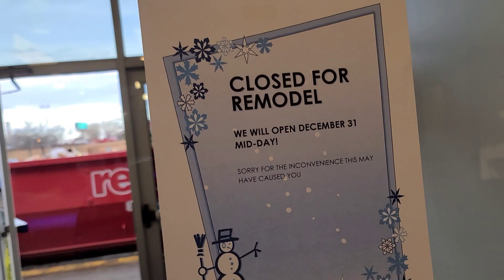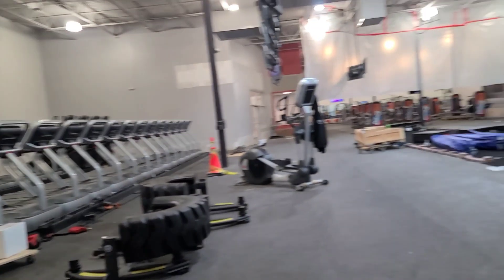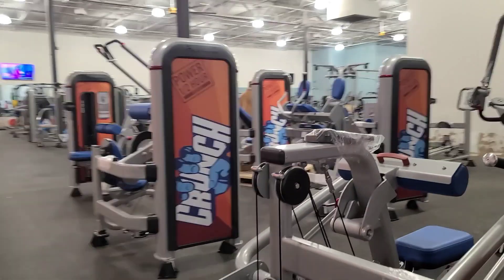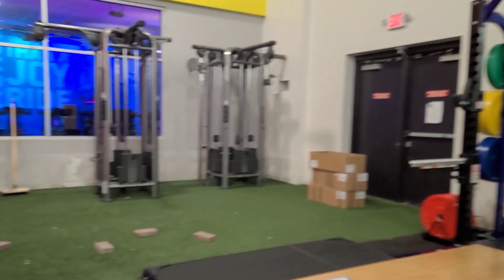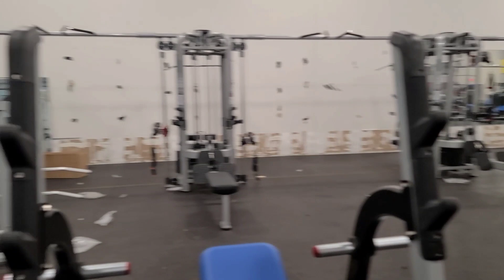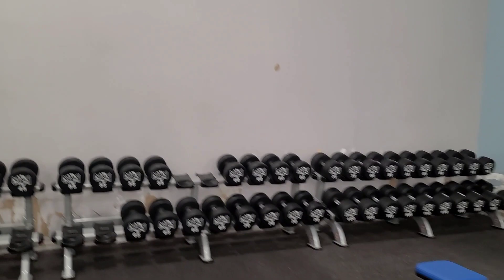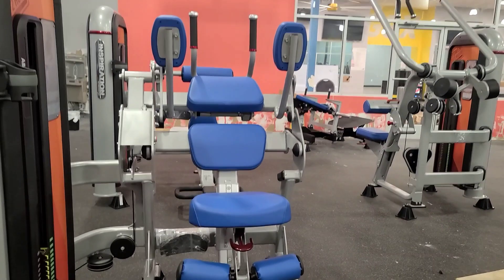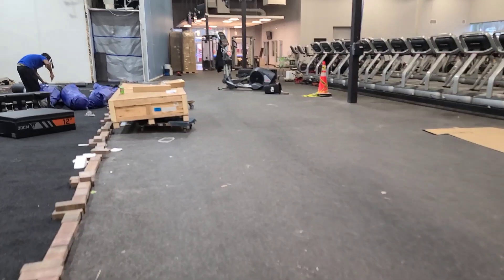Gym Tour Before New Years Eve